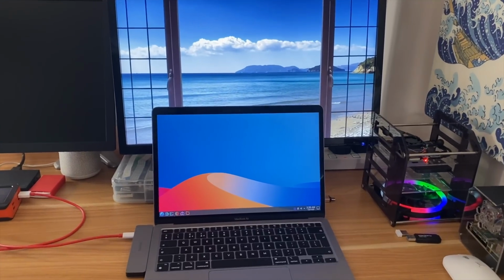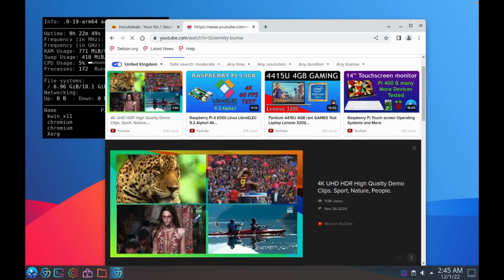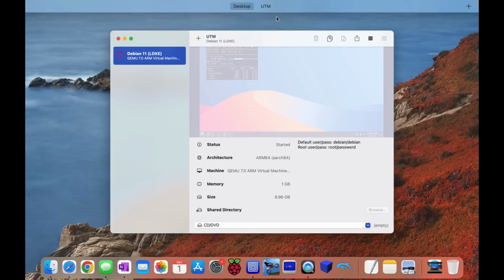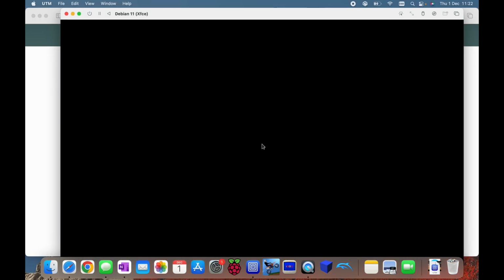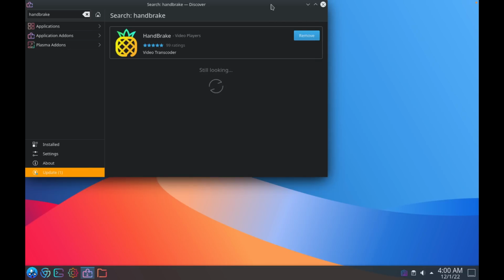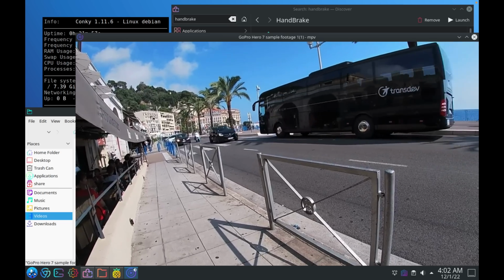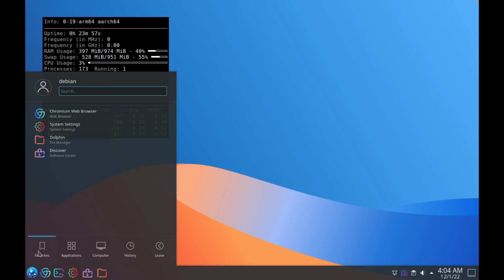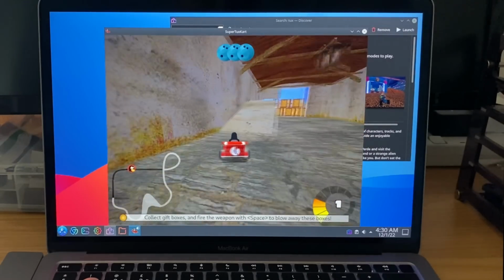How does this run so well with only 1GB of ram allocated?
Great performance with UTM on an M1 MacBook

US and more
Giissmo MacBook dock
Wimaxit touchscreen display
M1 MacBook Air
USB C coupler

UK and more
Giissmo MacBook dock
Wimaxit 14” Touchscreen
M1 MacBook Air
USB C coupler